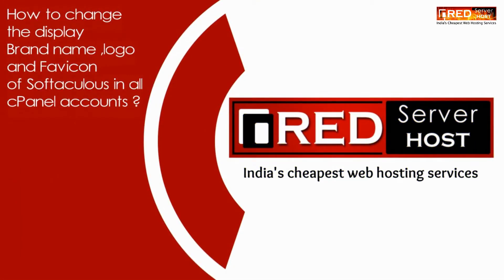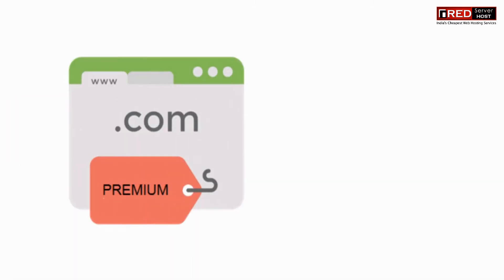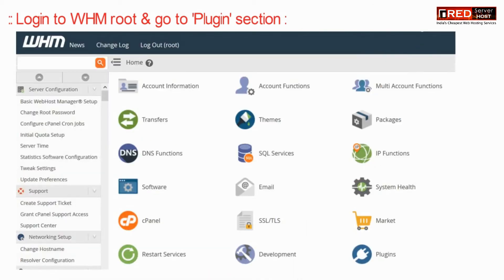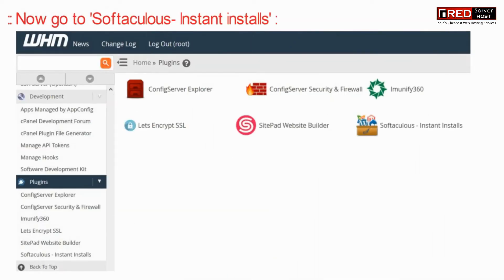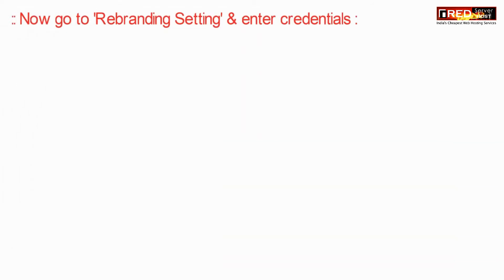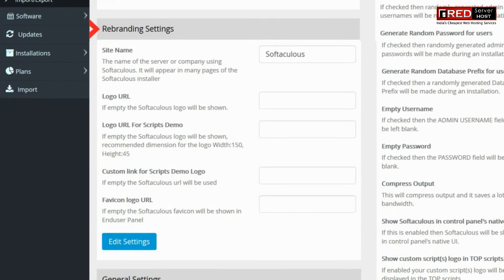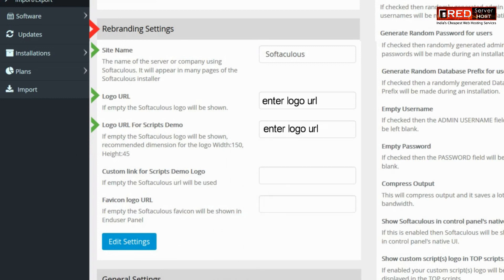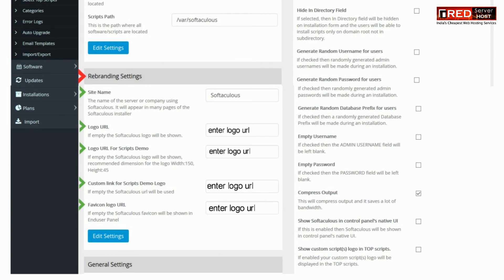How to Display brand name logo and favicon of Softaculous in all cPanel accounts?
Here in this video you will learn how to Display brand name ,logo and favicon of Softaculous in all cPanel accounts.
Follow the steps given below to change/modify Softaculous logo and favicon to display your brand in all cPanel account:
Step::1 Login to WHM Interface
Step::2 Scroll down to the Plugins option and open it
Step::3 Click on Softaculous- Instant Installs
Step::4 Click on General option under Settings
Step::5 Go to Rebranding Settings and fill the Options:
Site Name- The Name of your Company
Logo URL- Enter here your company Logo URL
Logo URL fro Scripts Demo-Enter here your company Logo URL
Custom link for Scripts Demo Logo-Enter here your company Logo URL
Favicon Logo URL- Enter your Company Logo URL
Step::5 Click on Edit Settings button